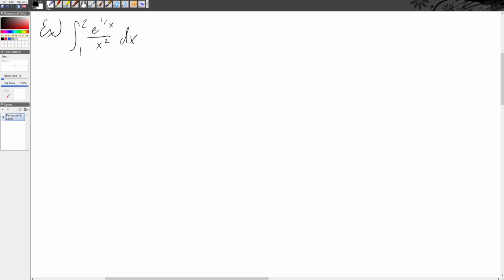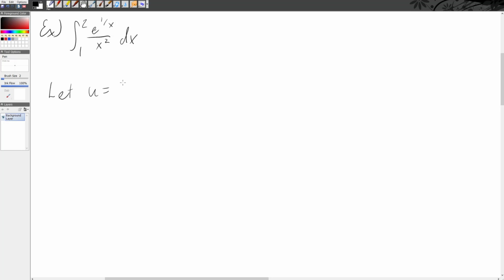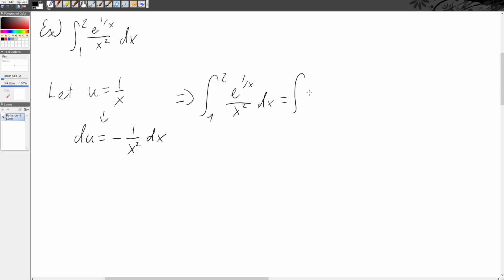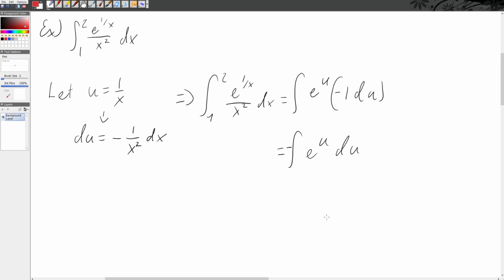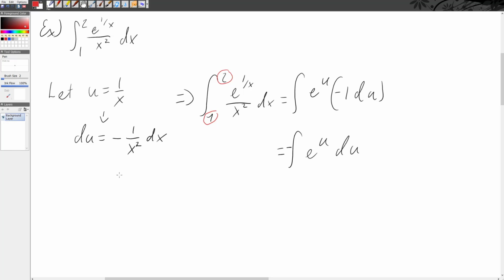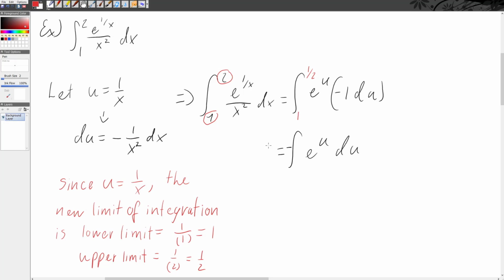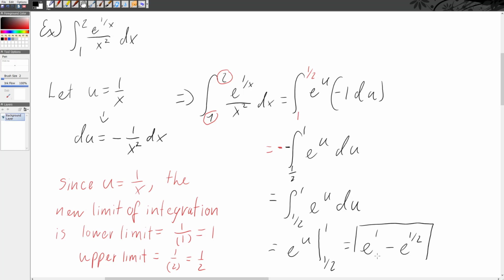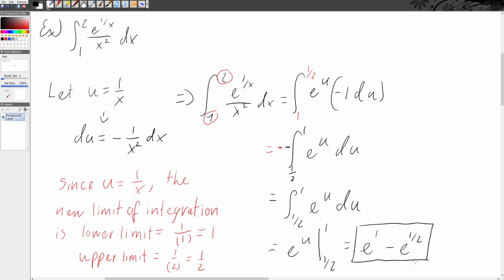Section 5.5 Video Example 2 (Limit of Integration)